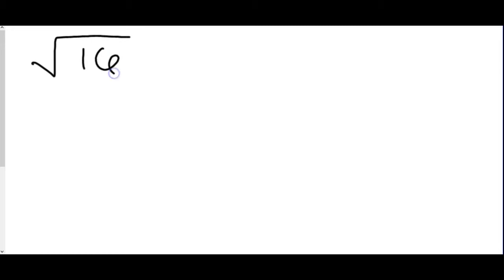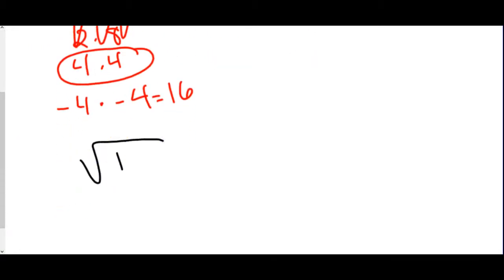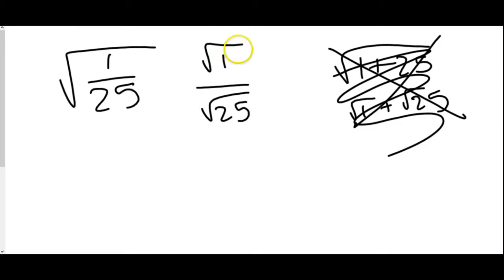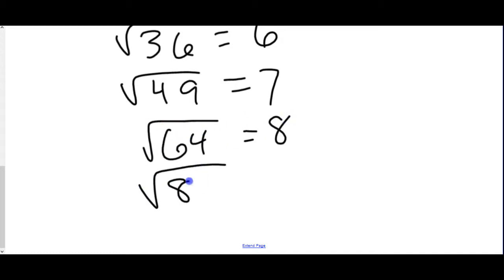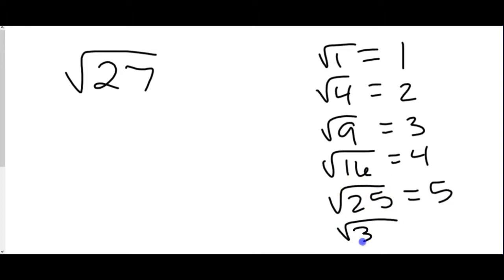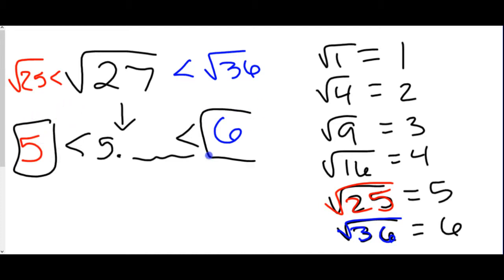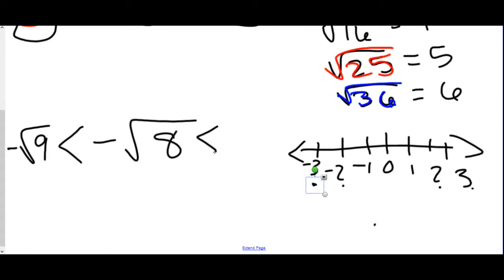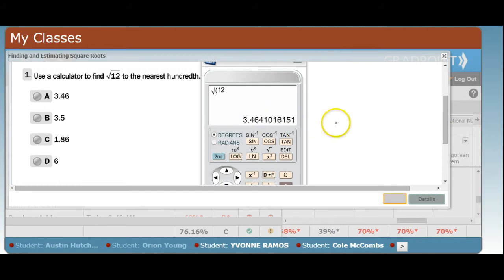Algebra 1 Q1 - Simplify and Estimate Square Roots